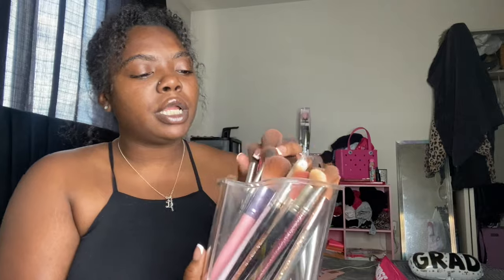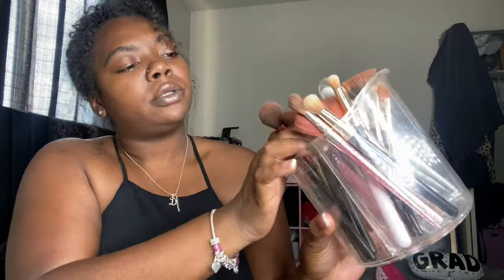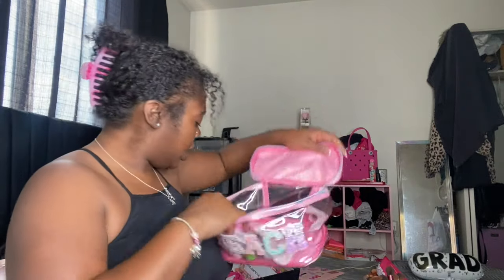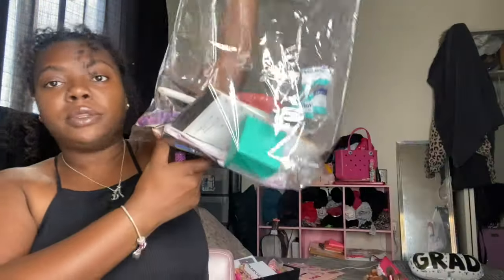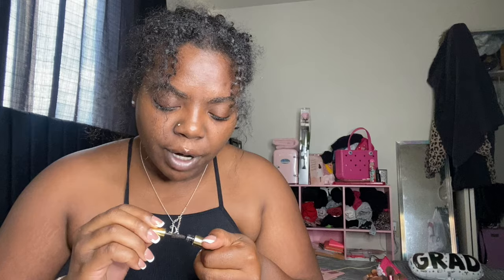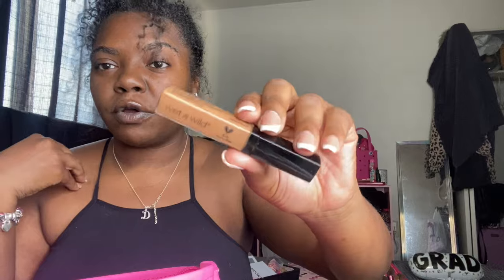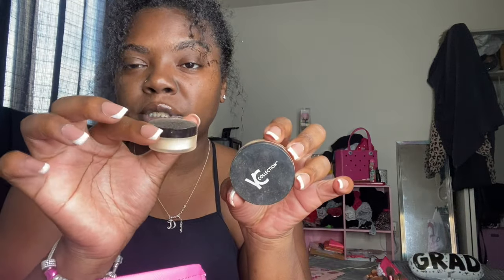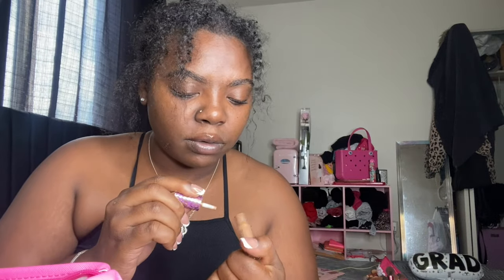WEEK IN THE LIFE OF A NEW GRAD NURSE | DECLUTTER MY MAKEUP WITH ME, MY LAST WEEK OF TRAINING + HAULS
LINKS TO MY FAVORTIE THINGS & SITES!

LETS BE FRIENDS!! ♡F O L L O W M E!

♡ I G : @forever_myleah

♡ T I K T O K : @forevermyleah

♡ S C : @forever_myleah

My name is Deonna I am a 28 year old lifestyle & beauty vlogger obsessed with all things girly on a budget! I have tons of fun stuff planned this year on my road to 10K I hope you will join us here I'd love to have you ! See you in my next video! ♡

♡ W E E K L Y U P L O A D S : Don't forget to turn on your bell notifications !

XO DEONNA !